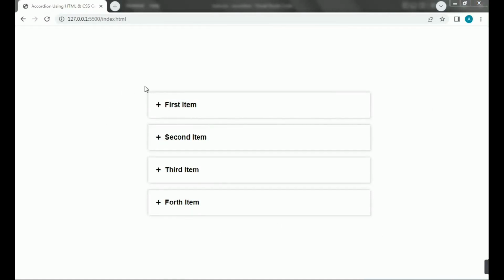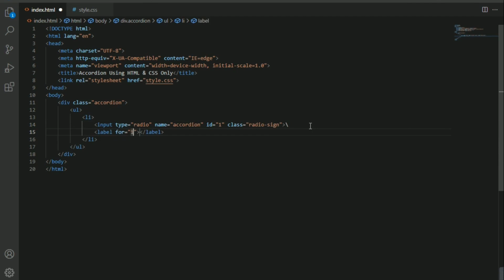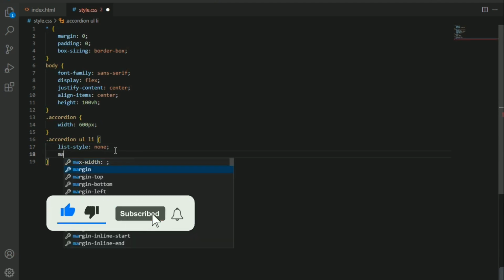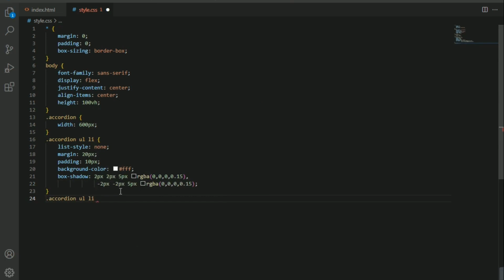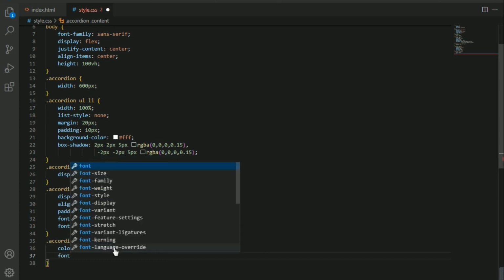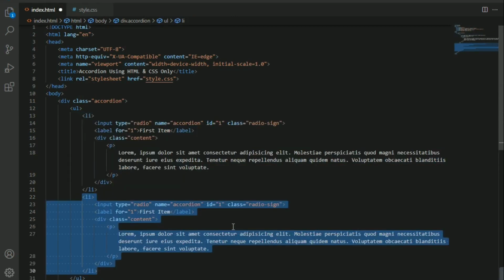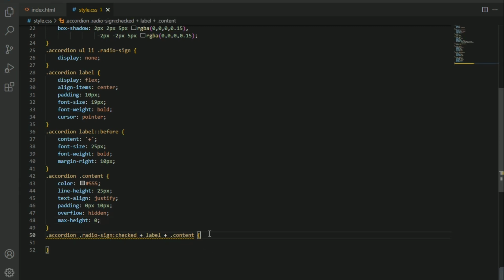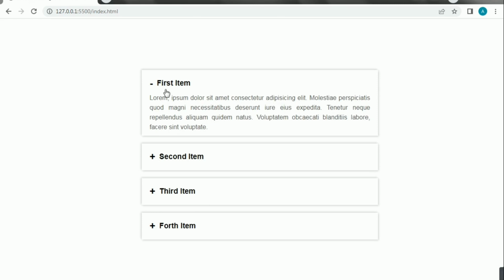Awesome Accordion Using Only HTML and CSS | Modern CSS | CSS Tutorial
In this video we will learn how to create Awesome Accordion Using Only HTML  and CSS in quick and easy way.

Leave your questions in the comment box below ☑️